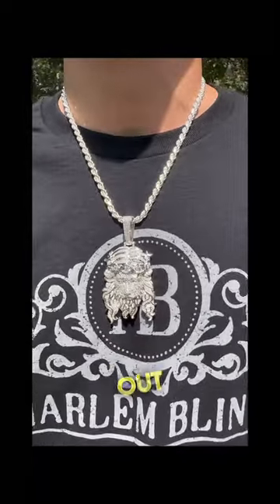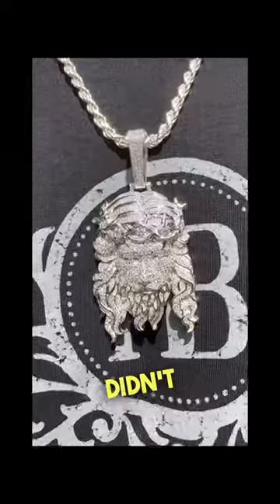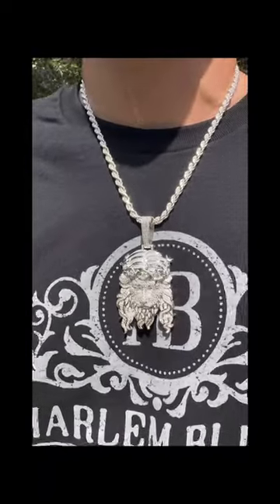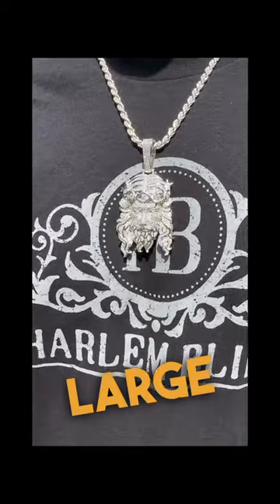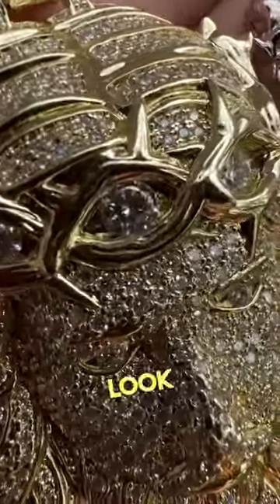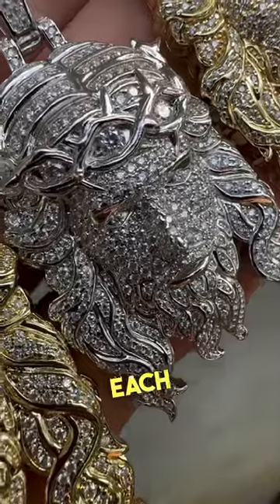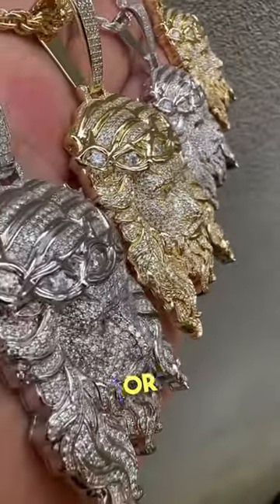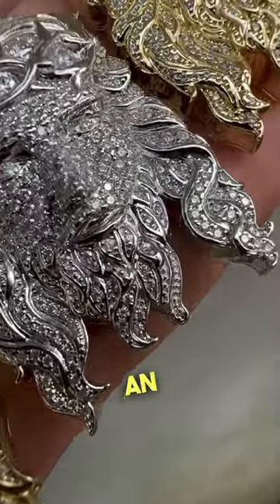Lets Review The Best Quality Iced Out Moissanite Jesus On The Jewelry Market Today By Harlembling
Gorgeous Jesus pendants! Iciest & most detailed pendants we ever made!

Handmade by veteran Italian jeweler (making each pendant by hand takes over 6 hours of labor) You will not find a similar Jesus piece for even 5x the price anywhere else!

Solid back...very heavy pendants

VVS D color excellent cut moissanite stones

PASSES DIAMOND TESTER!!! ANY PEN OR LIGHT TRANSMISSION DIAMOND TESTER (Will show up as moissanite and not diamond on lab assays however)

Comes with GRA certificate

SUPER ICY!

This is a lifetime piece

We have 3 sizes: small, medium & large

Solid 925 sterling silver...14k yellow gold vermeil.

Real silver...precious metal. Not plated or filled

Small is 1.5" (2.25" w bale) & weighs 26.5 grams (fits chains up to 5mm thick) 2.7ct moissanite

Large is 2.5" (3" w bale) & weighs 56.5 grams (fits chains up to 10mm thick) 5.65ct moissanite

Look just like real diamonds and cant tell difference without a microscope

100% 925 silver...not plated or filled...will NEVER TARNISH OR CHANGE COLOR

Pendant only

We sell chains separately!

Ships fast